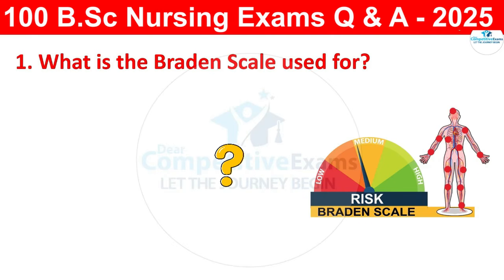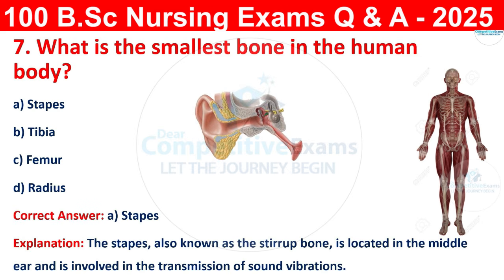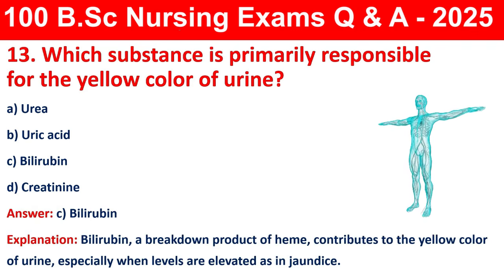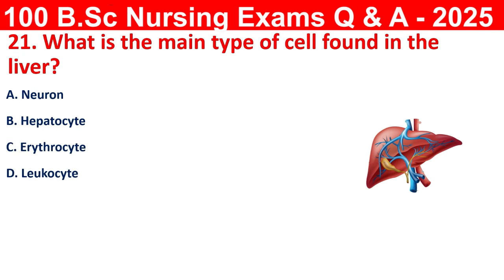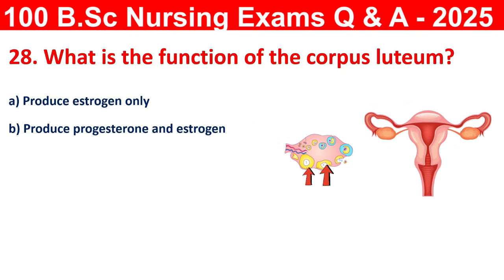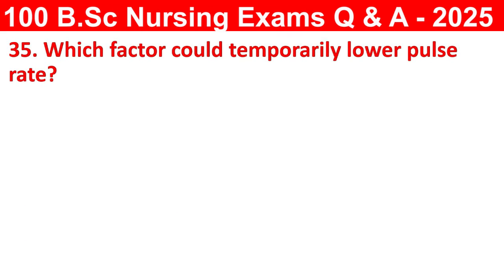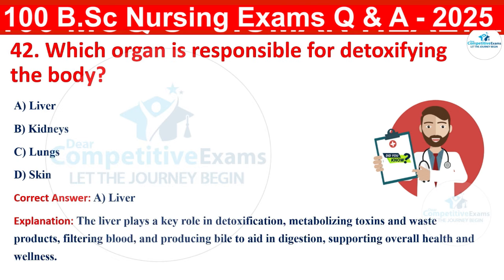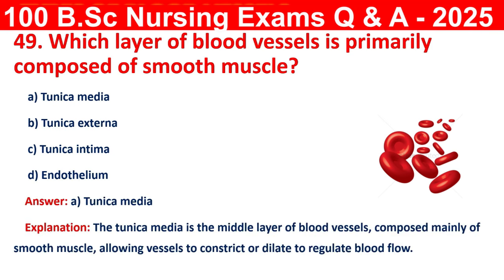Bsc nursing entrance exam 2025 preparation | bsc nursing entrance exam question papers | biology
Comment your thoughts and interact with other viewers.

These MCQs are only for education purposes.